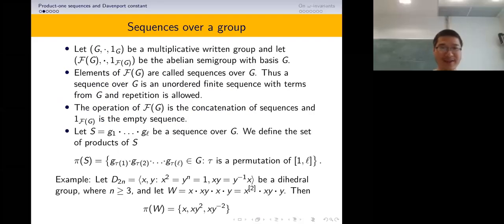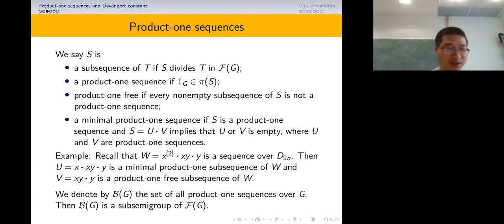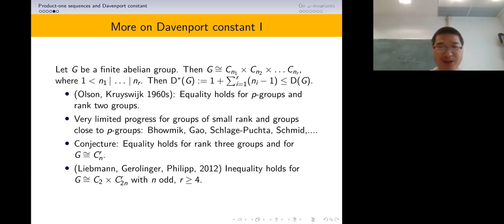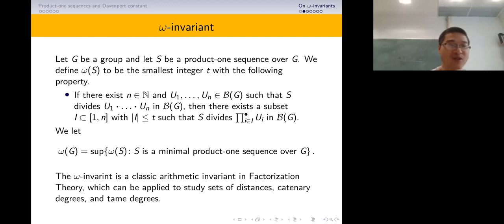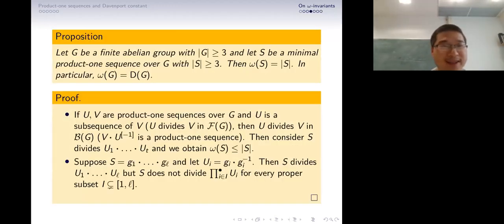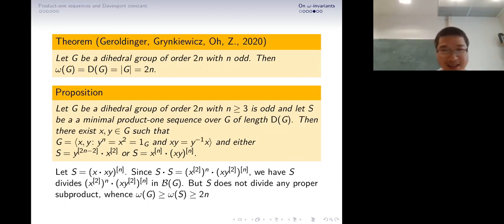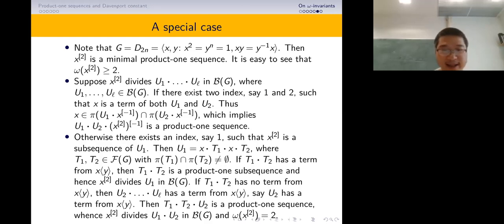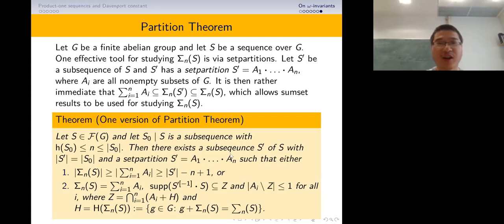CANT 2021 Thurs04 Zhong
Qinghai Zhong, Universit¨at Graz, Austria
On product-one sequences over subsets of groups